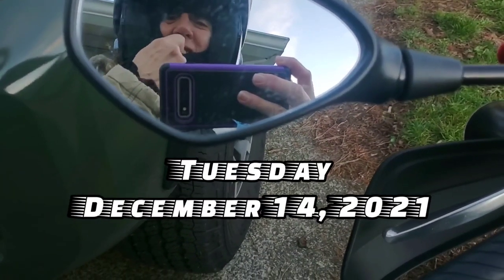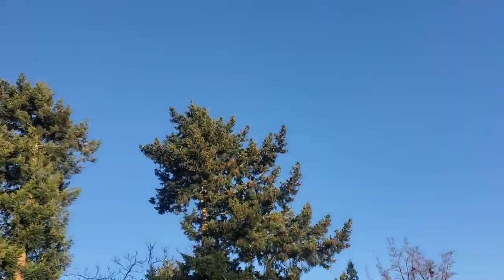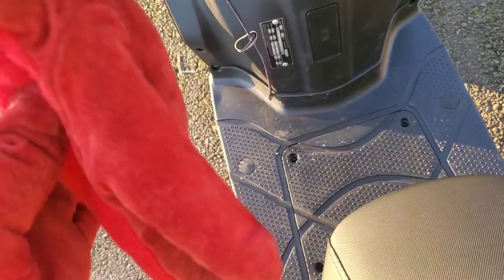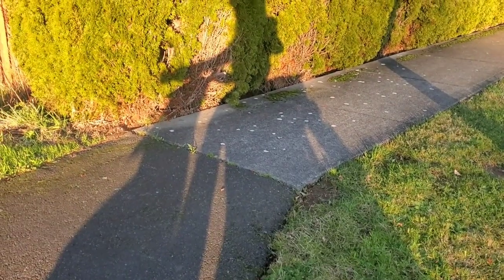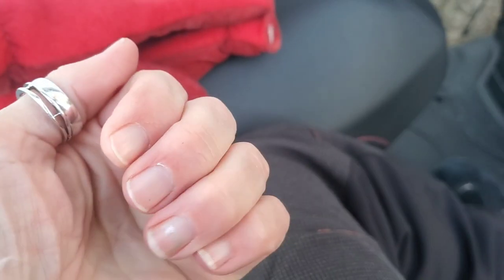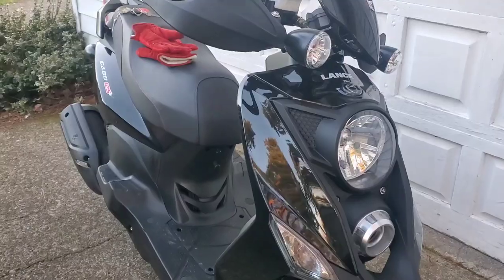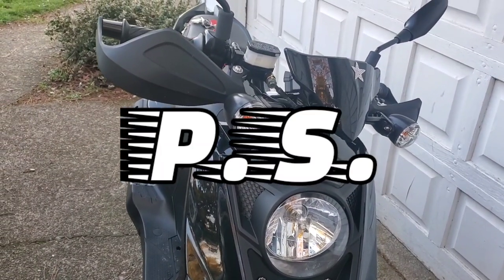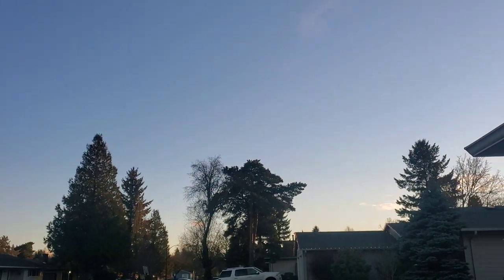Moto Scooter Vlog: Short But Sweet Ride & New Riding Pants Rave!!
Yeah, I really wanted some weather proof, cold and rain protecting cargo-style motorcycle riding pants, but for women!! All the cargo style riding gear say for instance from HWK, were all too big for me. Found these Snowboarding pants on Amazon and went for my first Try-Them-Out ride, and WOW I was stoked to say I did not feel ANY cold air on my legs!!! I have been wearing jeans with leggings under and that is not terribly comfortable, or an answer to the issue of stopping that cold, harsh air getting to me while I'm riding 45 miles per hour in 45 degree air!! SO I looked at tons of pants on ebay and amazon and settled on these because they gave a great sizing chart, and had some great reviews also. I am providing the link to the pants I purchased! They have tons of colors and sizes available, and maybe I will at some point get another pair. I will make a review on amazon after I wear them once more -- in the rain!!
There are the pants I purchased: